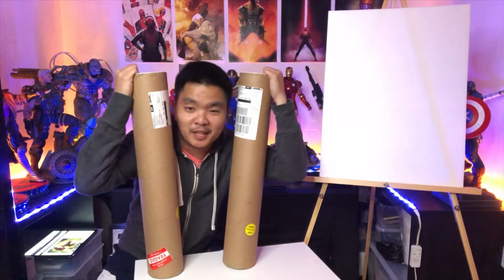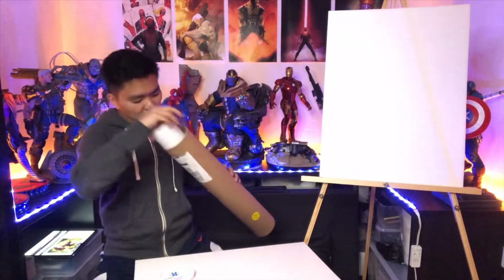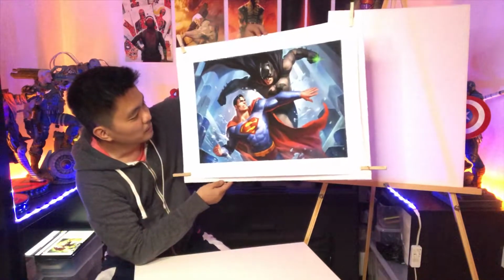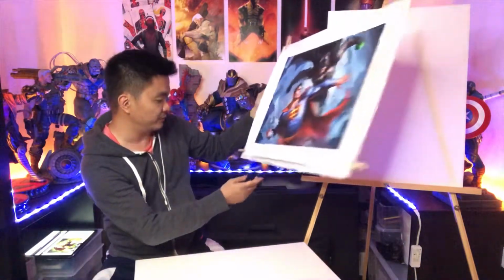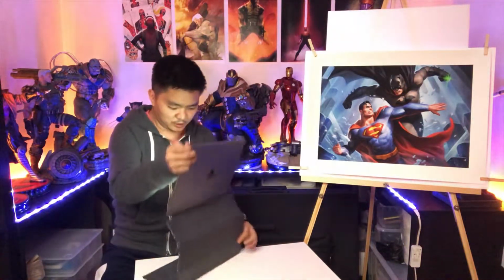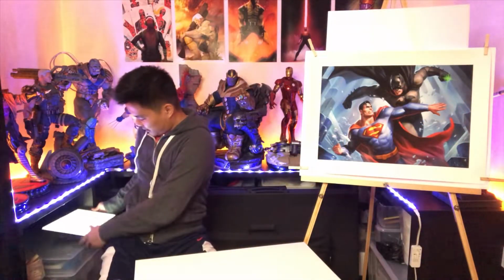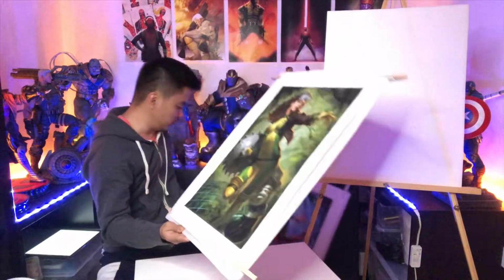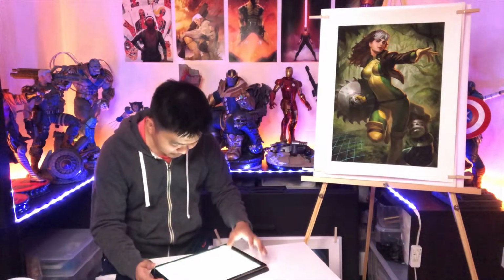Get It Out From The Tube!! Ep.5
another amazing art prints has arrived. this time its the Sideshow Batman Vs. Supermman and Rogue Fine Art Print. Both from Alex Pascenko & Ian Macdonald